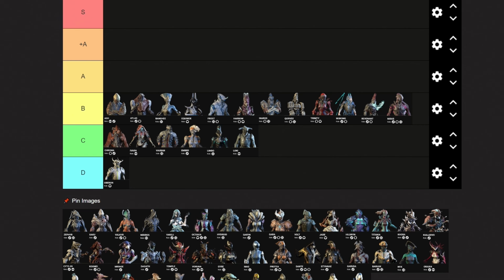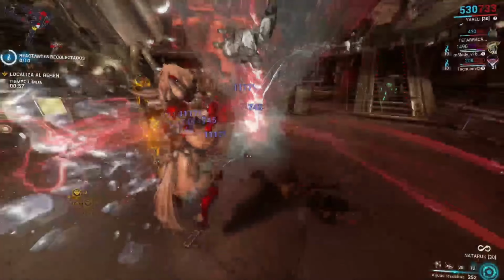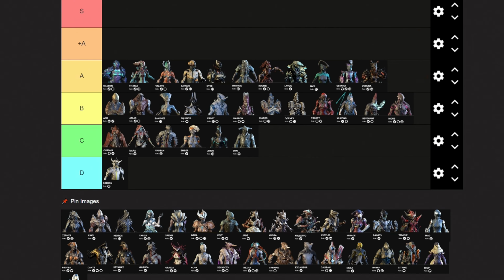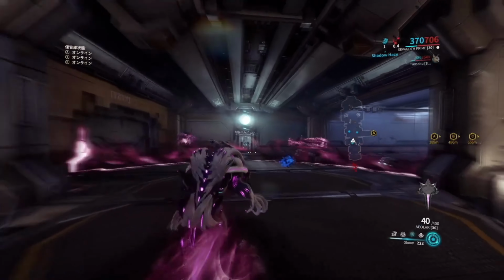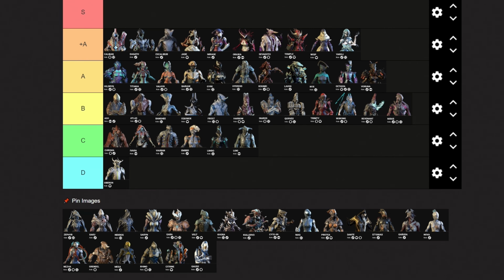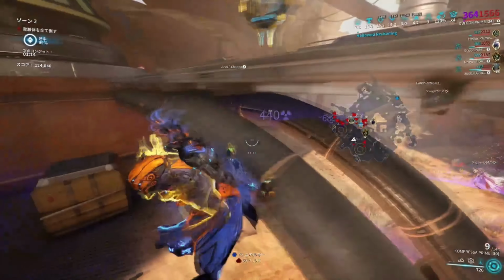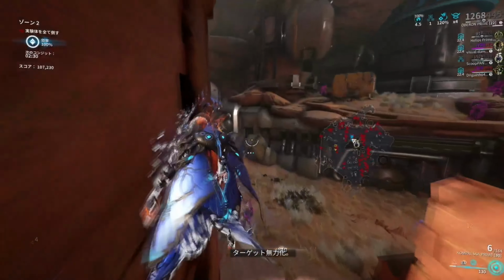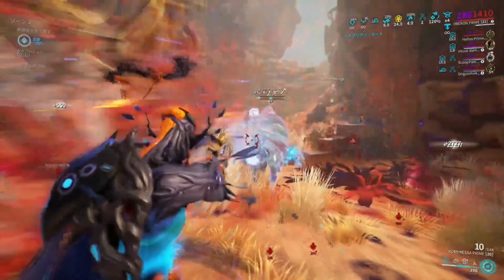Warframe Tier List 2025 | What Are The Best Warframes Right Now?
Click this video to see the best warframe tier list in 2025. The warframe meta has shifted. With new additions, reworks, and balance changes, some fan favorites have fallen off while others have risen to the top. No matter, if you're farming steel path, running disruption, or just trying to solo high level content, knowing which frames actually matter make all the difference. So This tier list breaks down every warframe currently in the game, from the absolute bottom to the god tier meta defining legends.

Timestamps:
00:00 Warframe tier list
00:55 D
01:36 C
03:48 B
06:24 A
08:09 A+
09:48 S
12:26 Tier list warframe